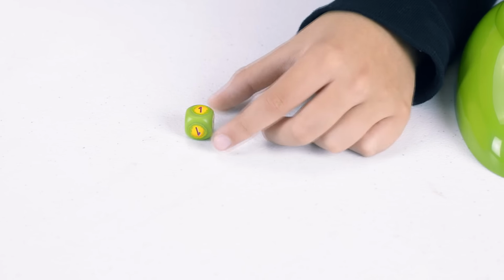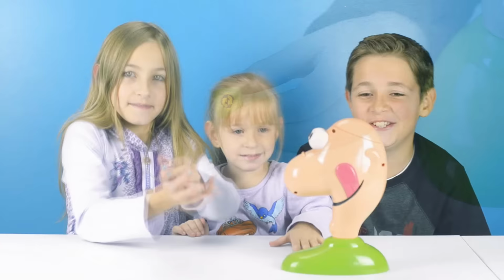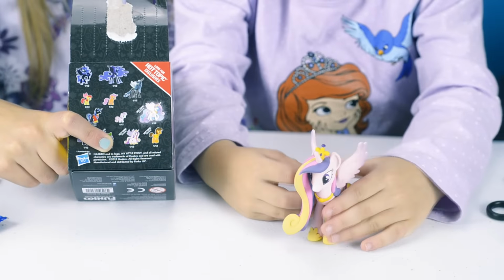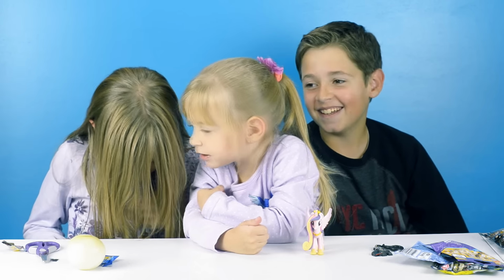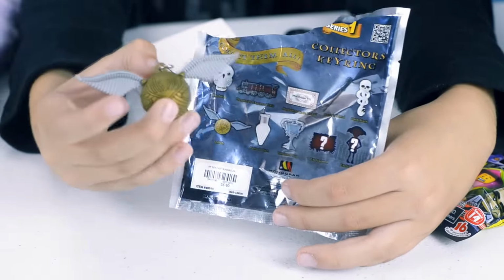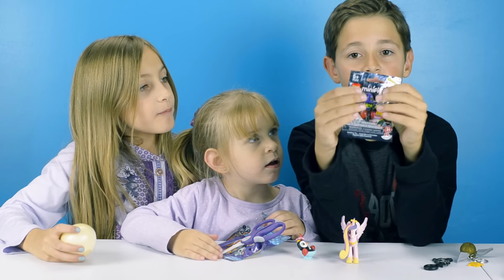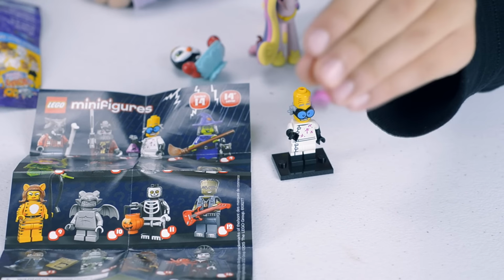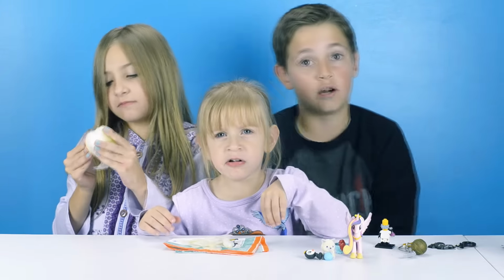GOOEY LOUIE GAME, ONION & SOUR CANDY CHALLENGE! LOSER EATS ONION! GROSS BOOGERS BLIND BAGS PLP TV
Hi guys!
Today we are playing Gooey Louie Game with Genna. The winner gets to open blind bags, such as Lego Monsters Series 14, Harry Potter, Star Wars collectible keychains, Funko Mystery minis My Little Pony Series 3, Littlest Pet Shop Series 3 LPS, Kitty in my pocket.
The loser eats an onion and sour candy! Watch this video to find out who won and who lost!

Gooey Louie Game
"Pick" a winner with Gooey Louie
Put your finger up his nose and try to pick a winner
Watch out, if you pick the wrong gooey Louie's eyes will pop, he'll flip his lid and his brain will fly out
Gooey Louie provides hours of outrageous fun for everyone
Ages 4 and up; 2 or more players

★We are new to Instagram, let us know how to find you and please follow us too★:

NEW INSIDE OUT TOYS from the Disney Pixar Summer Movie Console Joy Sadness Anger Disgust Fear

SHOPKINS MICRO LITE Blind Bags *NEW* Series 1 Super Cute DUM MEE MEE Poppy Corn by PLP TV

New Toys FLYING ELSA with Lights and Music FLUTTERBYE Magical Fairy Bracelet  Light up Elsa Doll